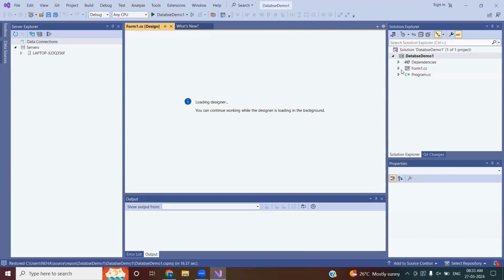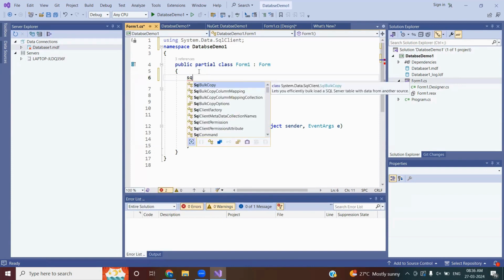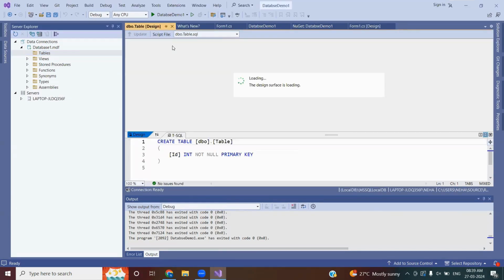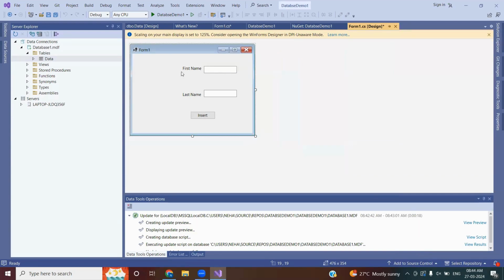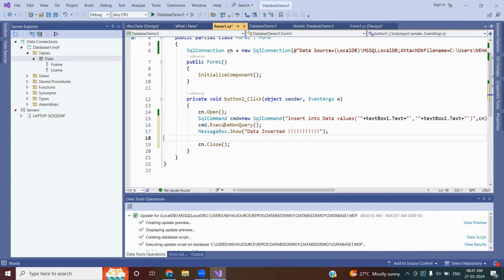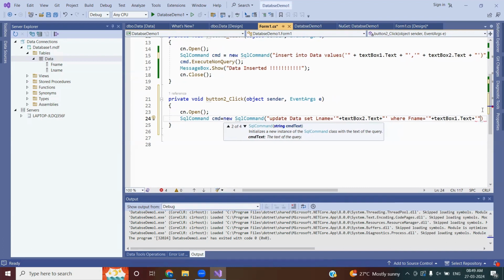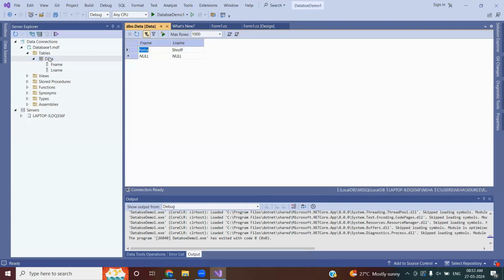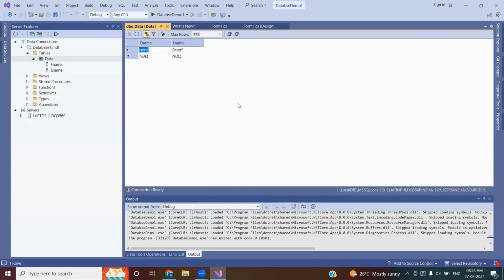Database Connectivity C# Windows Forms Application